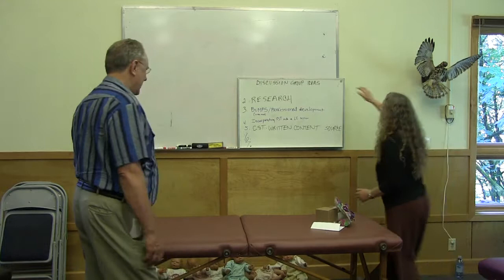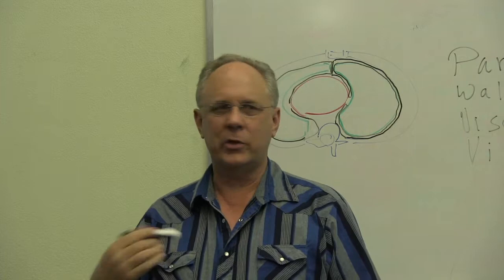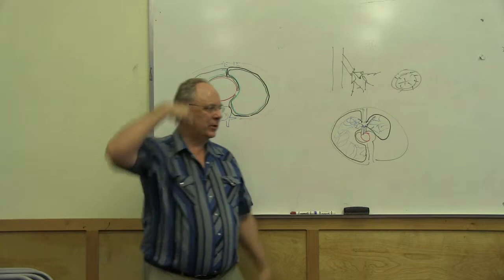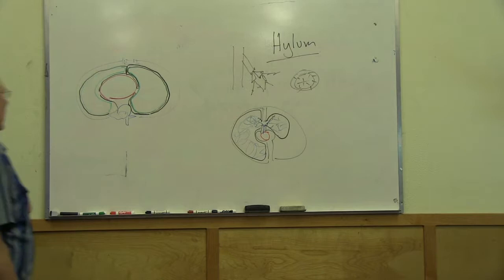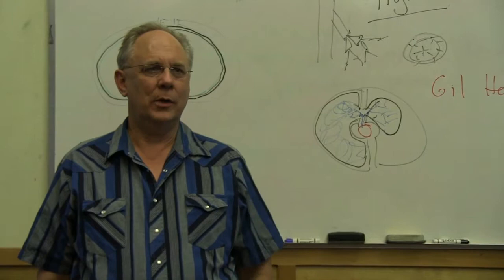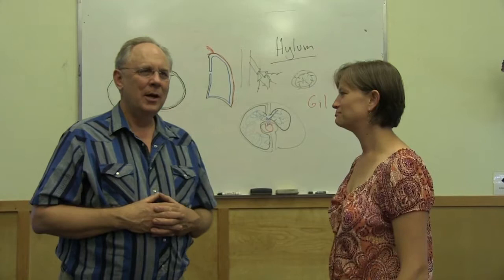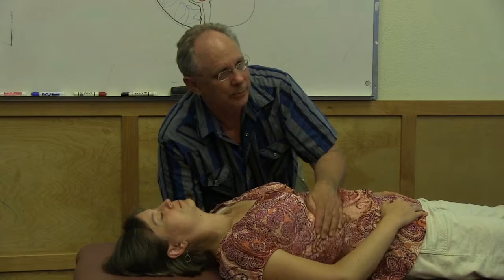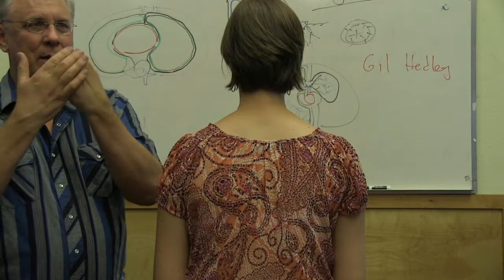Restrictions Associated With the Lungs in Mothers and Babies - Jeffrey Burch, CAR, MS, LMT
This presentation was part of the Infant/Maternal CST Conference 2012 September 13-16 in Portland, OR

Oxygenation, and effort required to achieve oxygenation are vital elements of health for everyone. Both elasticity and glide issues in the pleural system are common in people of all ages. These issues both interfere with oxygenation and lead to large scale musculoskeletal compensations. Anatomy of the pleural system will be reviewed with attention to support membranes and glide surfaces. Methods to assess and treat restrictions in the pleural system will then be taught. Differences in approach between adults and babies will be presented.